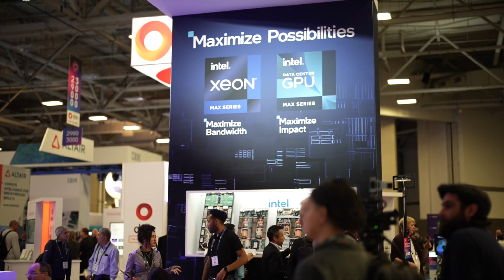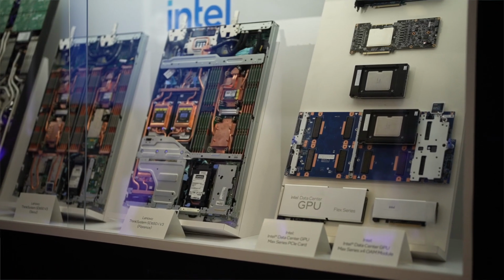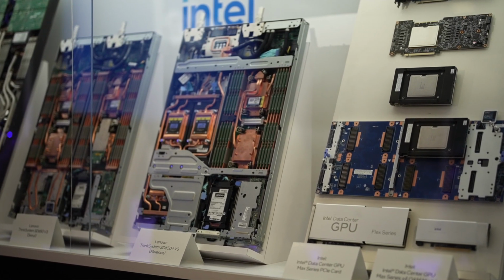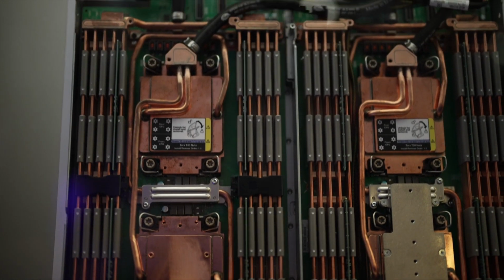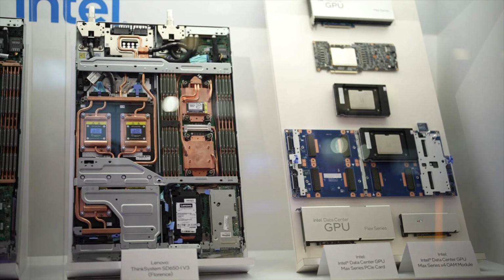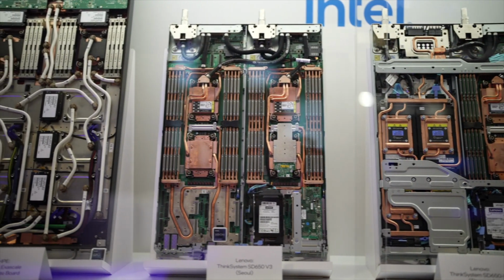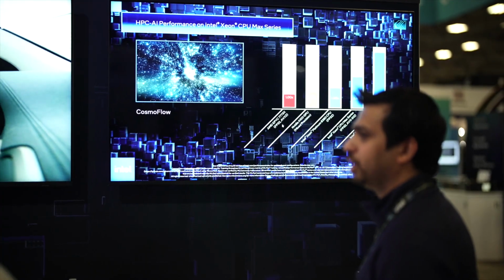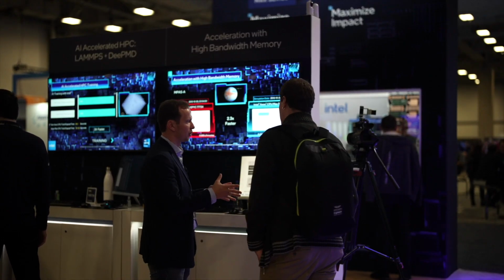SC22: Jeff McVeigh on Intel’s 3 New Server Chips; oneAPI and Heterogeneity; and an Aurora Update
We caught up with Jeff McVeigh, Corporate Vice President and General Manager of Intel’s Super Compute Group, to learn more about the three new server chips Intel recently announced, the Max CPU and the Max GPU series, along with the 4th Generation Xeon Scalable Processor.

We also discussed Intel’s oneAPI and how it supports heterogeneous HPC implimentations, along with an update on the installation of Aurora, the Intel-powered exascale-class supercomputer at the Argonne Leadership Computing Facility.